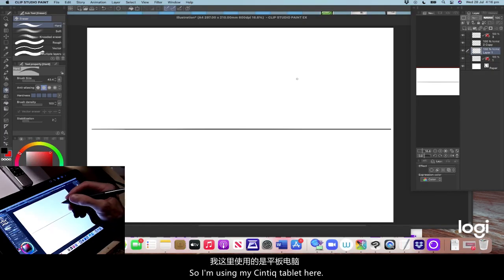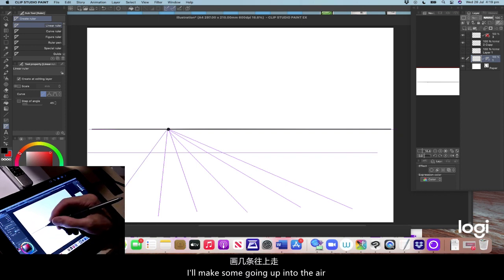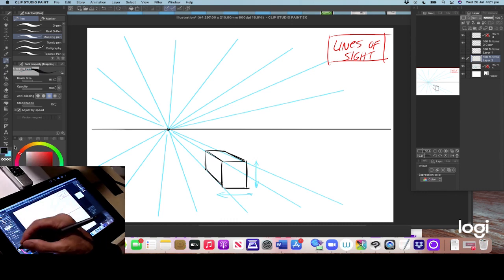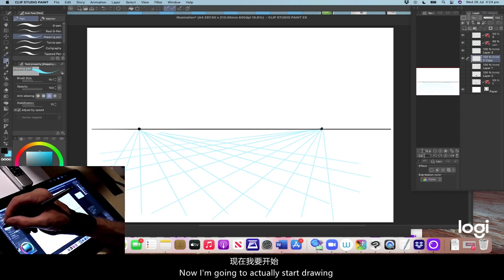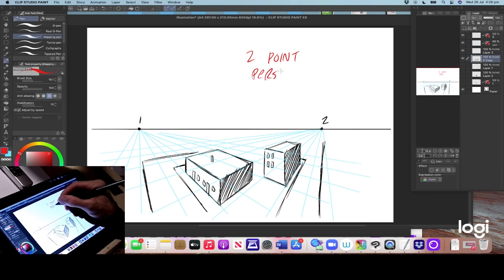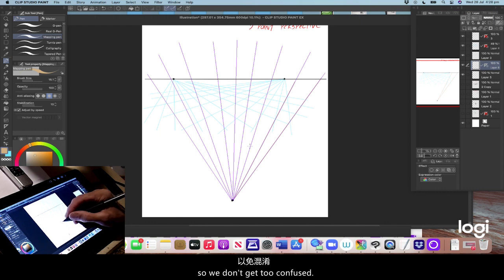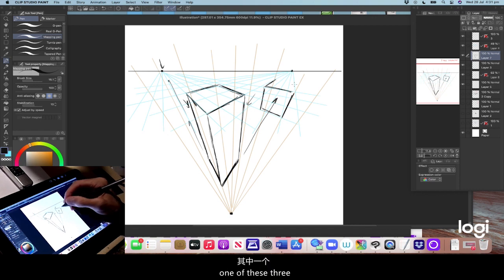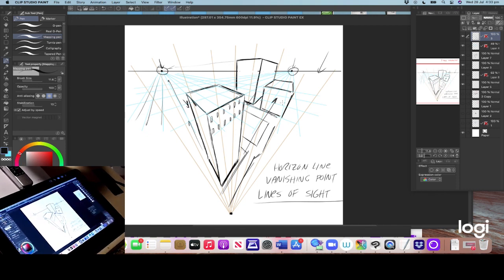Learn Comics Drawing from Prentis Rollins 1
4 mini-tutorials about comics drawing from industry pro Prentis Rollins